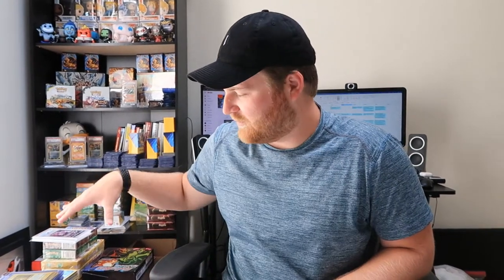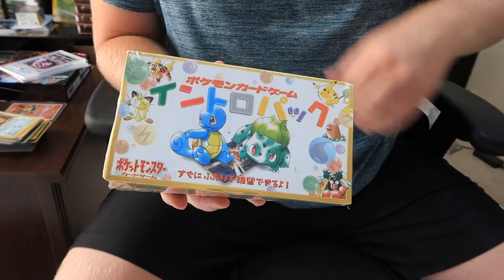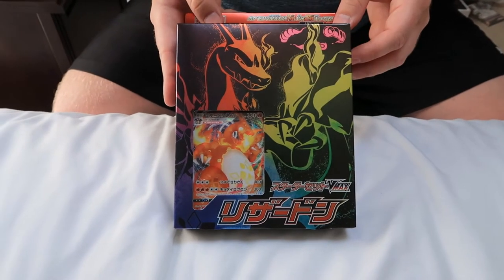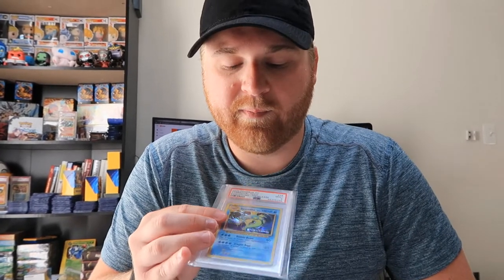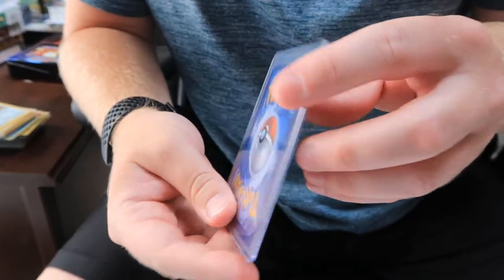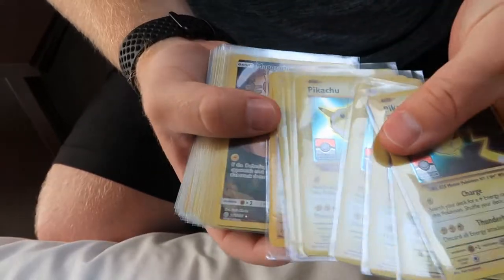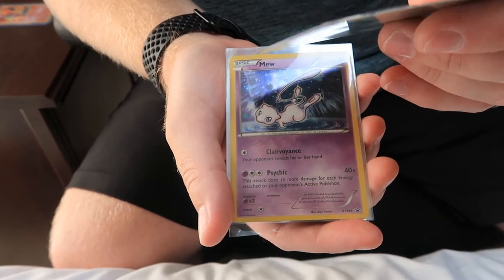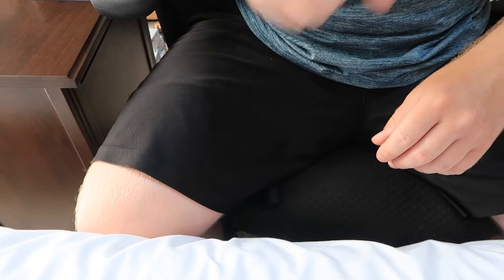20 MINUTES OF PURE POKEMON GOLD!